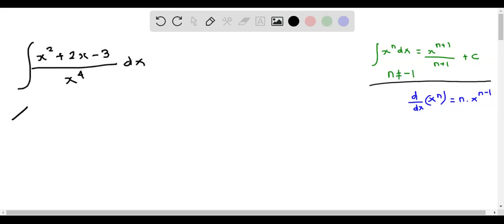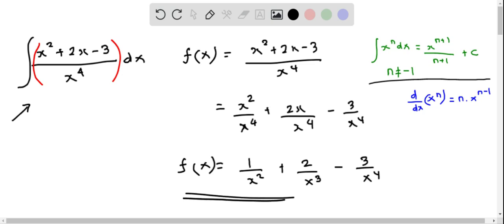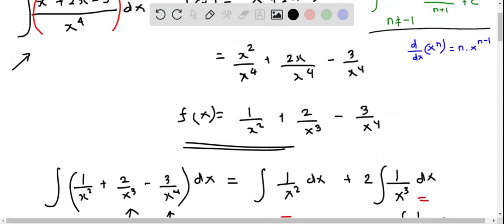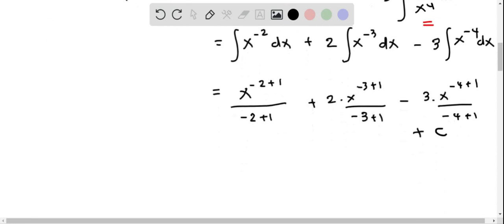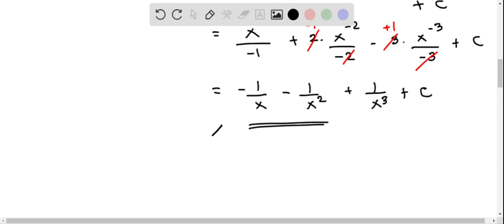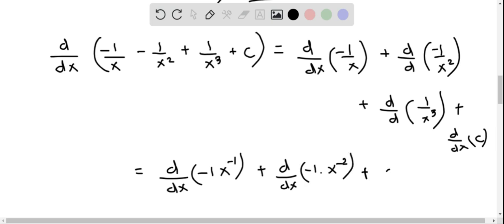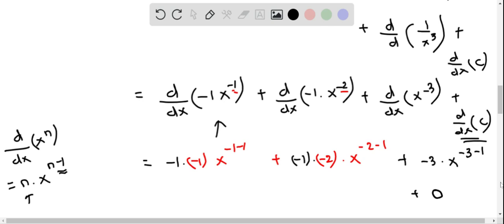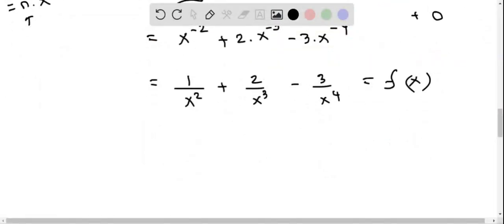Calculus AB Integration and differentiation 7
Integration and differentiation 7